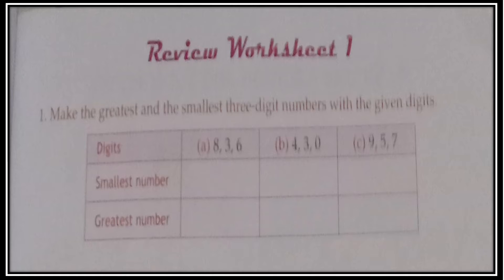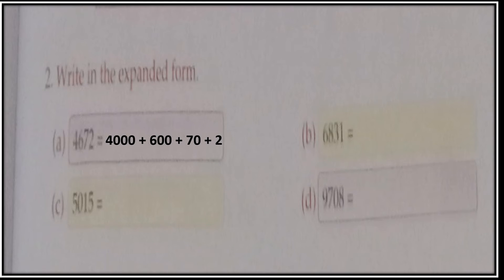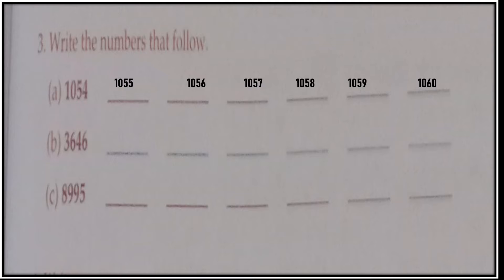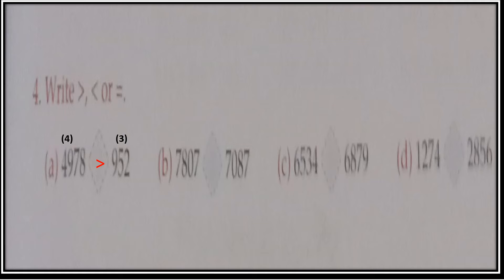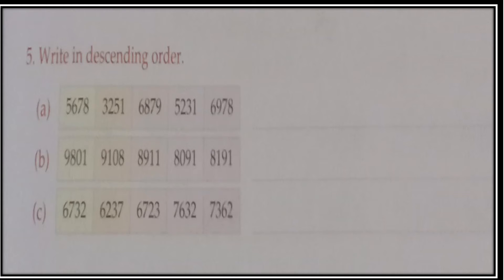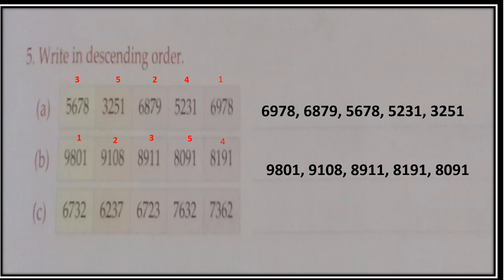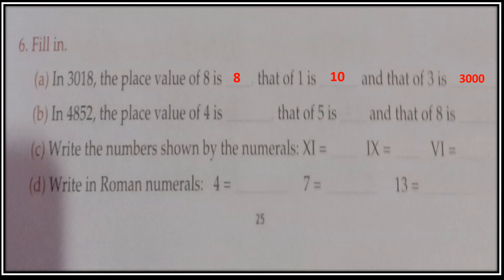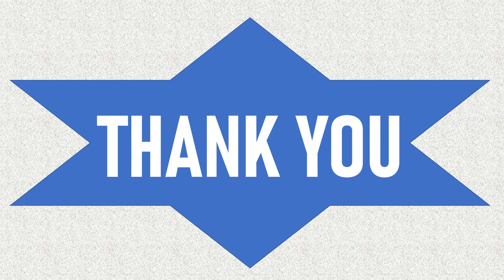Class 3, Mathematics, Review Worksheet 1 by Vijaya Lakshmi